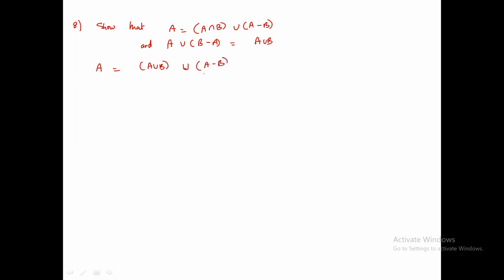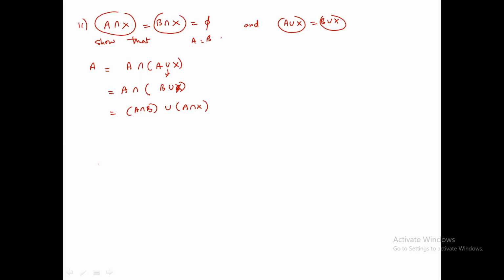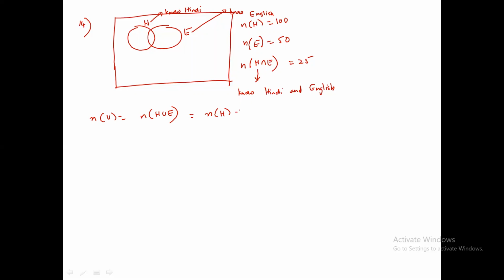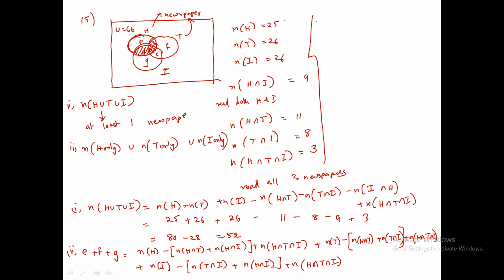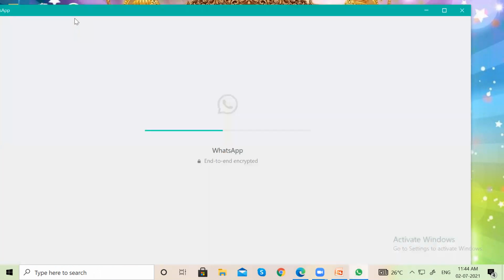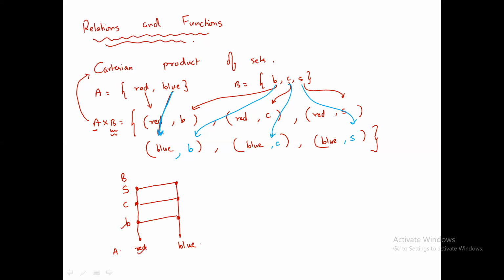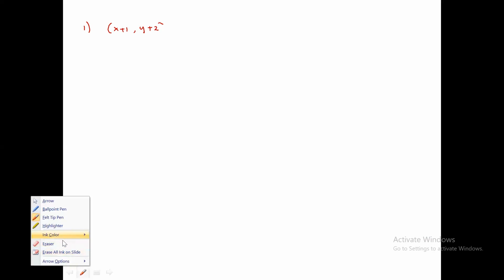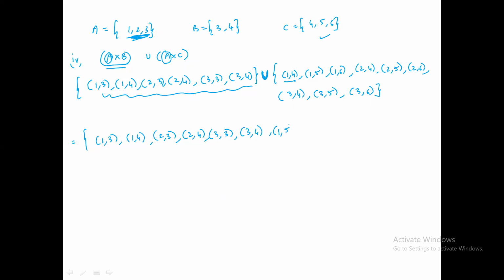Sets Class 7